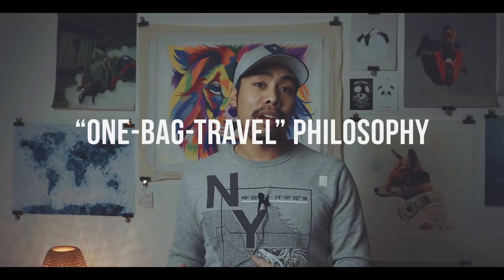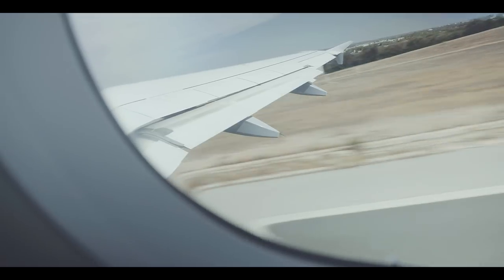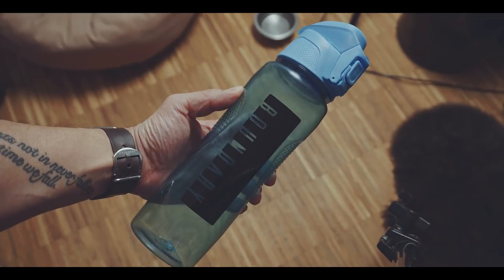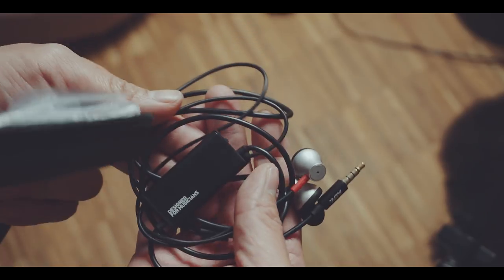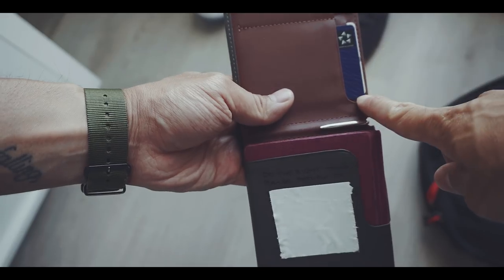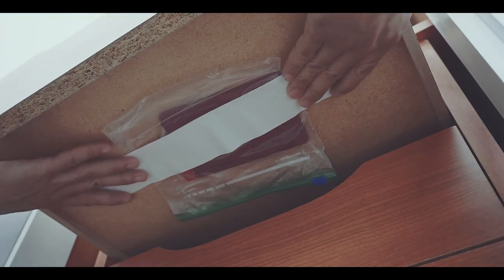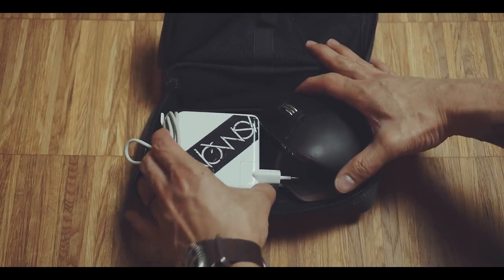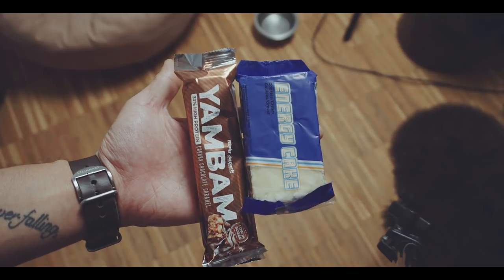My Top5 Travel Tips & Tricks // ISMONO MOMENTS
My Top5 Travel Tips and Tricks (Lifehacks).